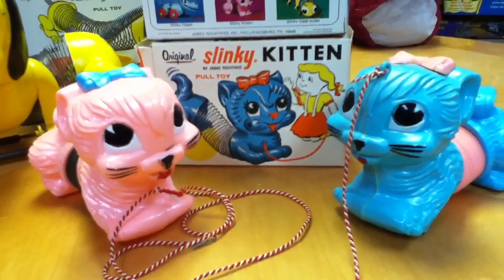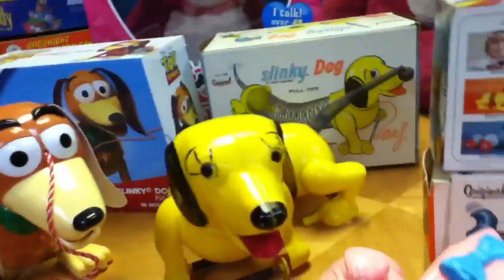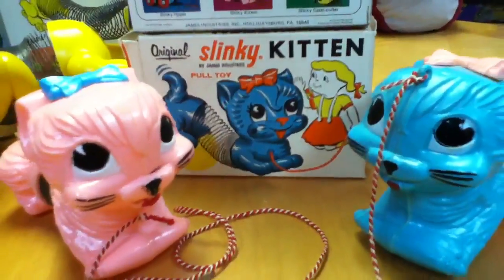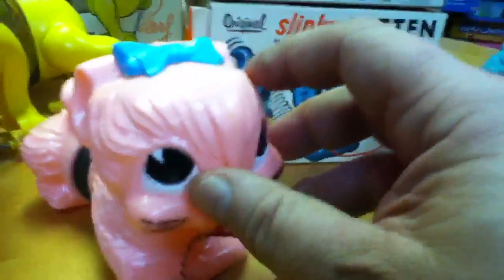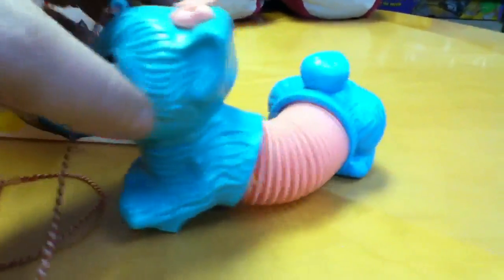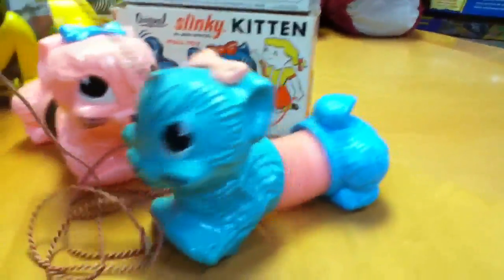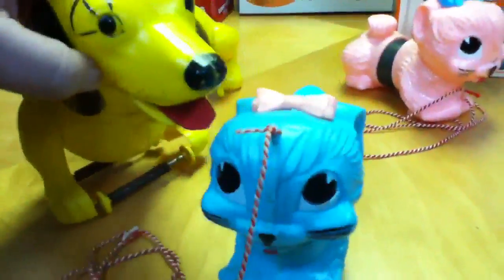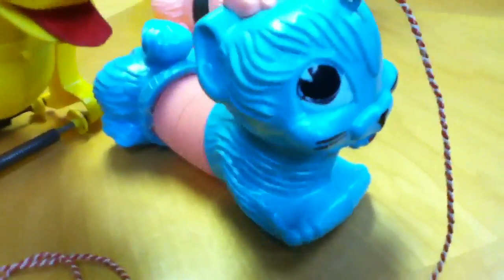Slinky Kittens History of Slinky Pull Toys Toy Review By Mike Mozart of TheToyChannel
Slinky Dog has Slinky Kitten Pals! History of Slinky Toy Review by Mike Mozart on TheToyChannel on YouTube. I have Reviewed the Very First Original Slinky Spring toy, The Original Slinky dog AND the one from the Disney Pixar Toy Story Movies, Slinky Frog and Slinky Turtle FAMOUS from the Classic Slinky TV Commercial samples on YouTube